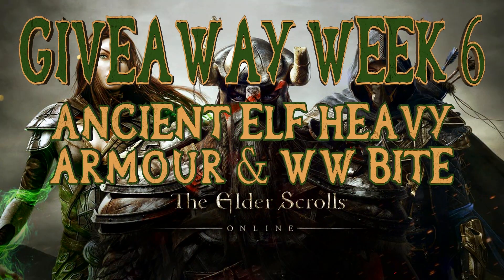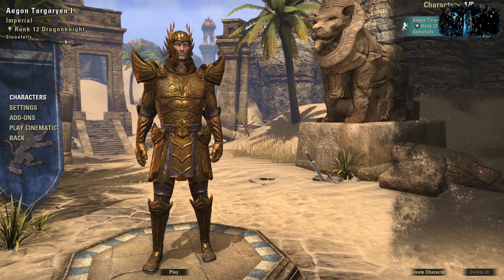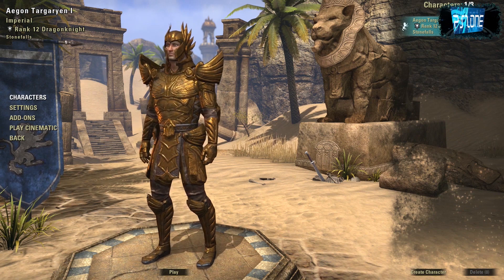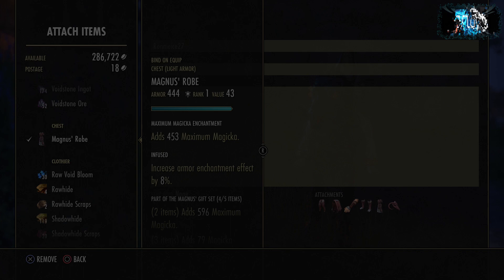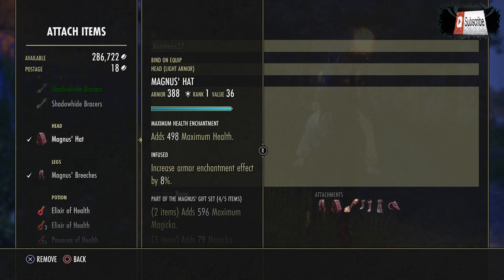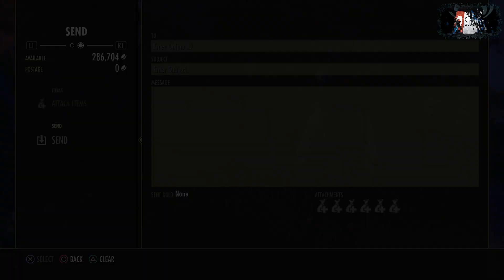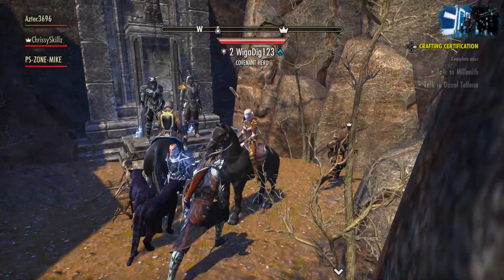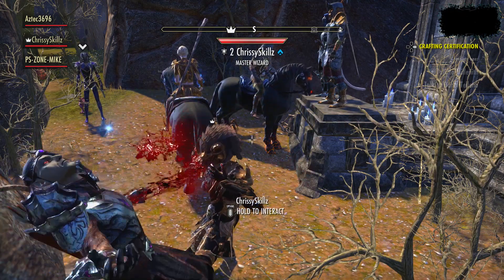Elder Scrolls Online Giveaway Week 6 - Ancient Elf Heavy Armour & Werewolf Bite | PS4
Elder Scrolls Online giveaway week 6 on PS4 In Full HD

The winners will be picked at random on wednesday 15/7/15. Good Luck!!!

To join our guild, ask to be added in the comment section & sign up - If that doesn't work search for The Knights of Akatosh on gamerlaunch.com

Weapons & Armour Showcases For All 17 Styles -

Glass - Coming Soon!

Playstationz0ne.com